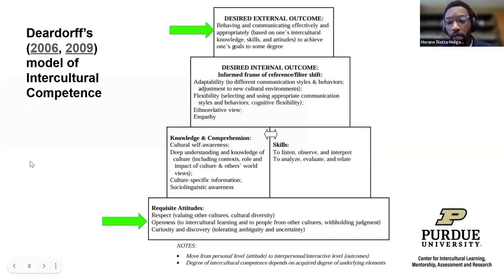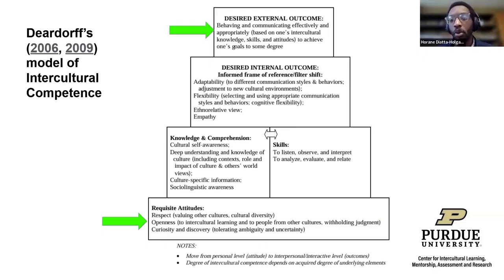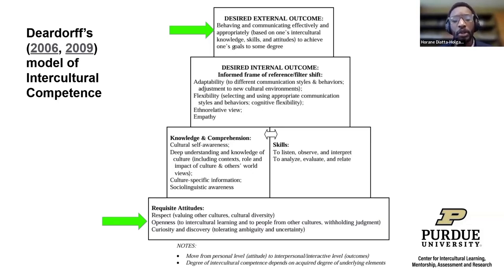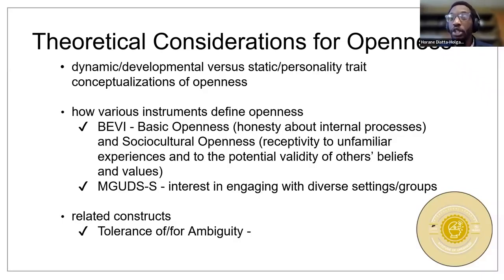Facilitating and Assessing Intercultural Openness: Conceptual and Operational Definitions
In this video, Dr. Horane Diatta-Holgate, faculty member at Notre Dame University, provide conceptual and operational definitions of openness as part of the self-learning module entitled, "Facilitating and Assessing the Attitude of Intercultural Openness," facilitated by Dr. Horane Diatta-Holgate and Dr. Kris Acheson-Clair, Director at Purdue University's Center for Intercultural Learning, Mentorship, Assessment and Research (CILMAR).

The material within this module has come from a webinar series entitled, "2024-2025 AAC&U-CILMAR Global Learning Webinar Series" that CILMAR has created in collaboration with the American Association of Colleges and Universities (AAC&U).

The module is offered through the Intercultural Learning Hub's Professional Development Zone